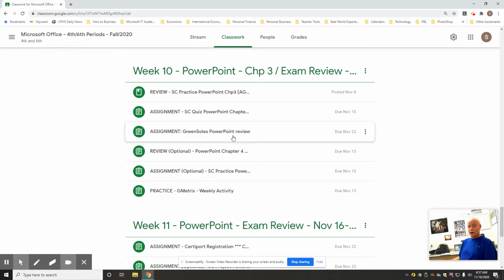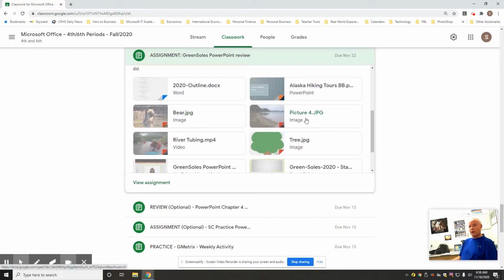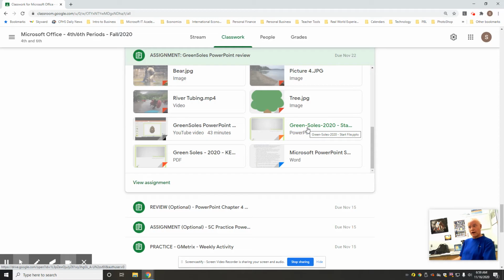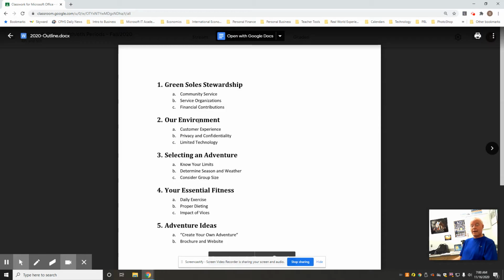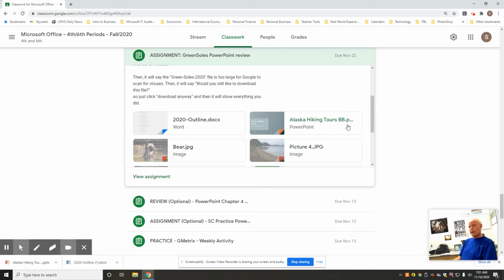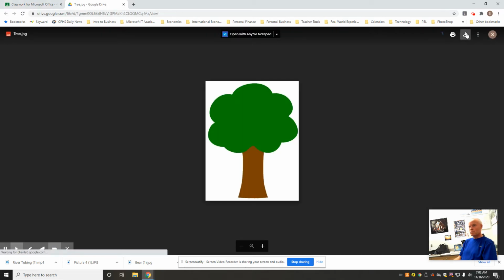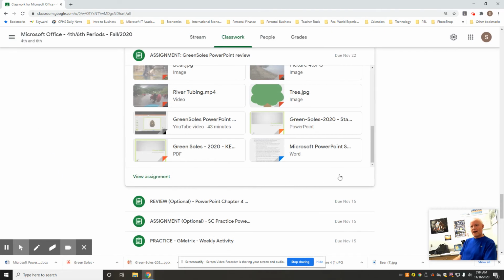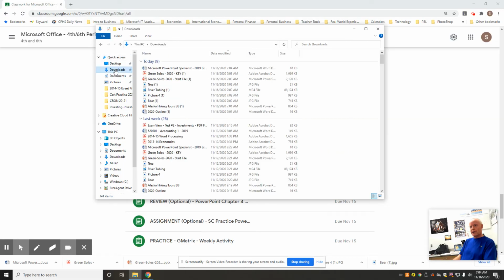Starting the GreenSoles PowerPoint review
Here are detailed instructions for starting the PowerPoint review project. This is a "must see" if you missed class on Thursday, November 12.